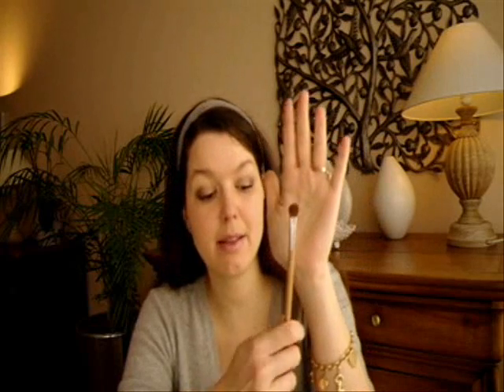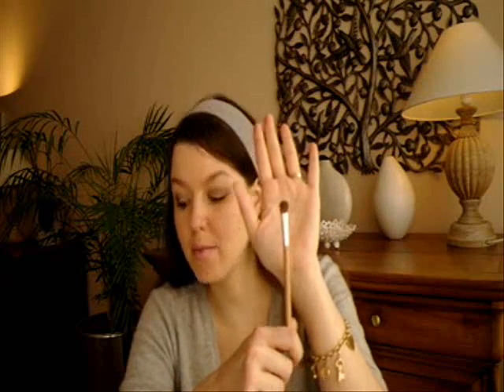Best of 2010: Brushes !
My addiction :)

the Sigma SS239 (E 55)
the Sigma SS224 (E40)
the Sigma SS219 (E 30)
the Sonia Kashuk shader brush
the MAC 217
the MAC 165
the ecotools mineral 5 pieces brush set

the ecotools bronzer brush
the ELF flat top kabuki
The Guerlain angled eye brush

and I'm waiting for the NARS Yachiyo (n° 27)